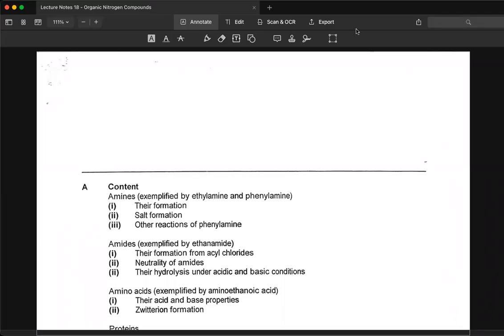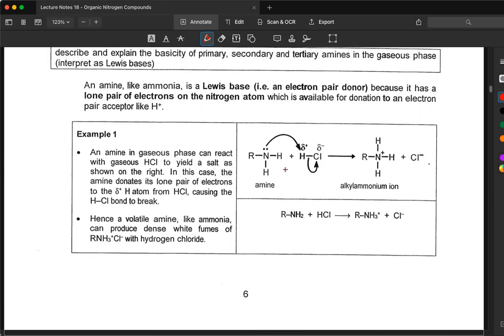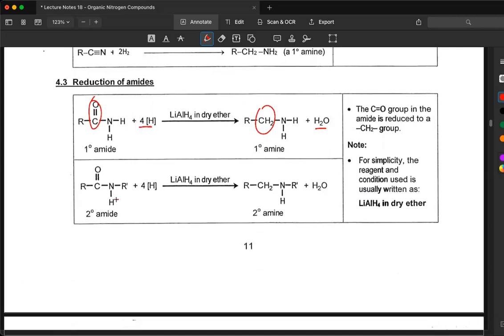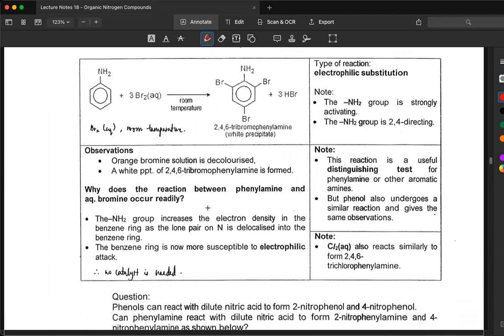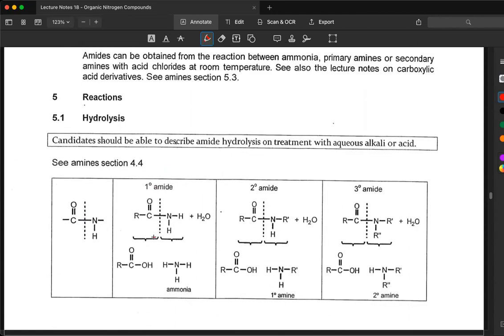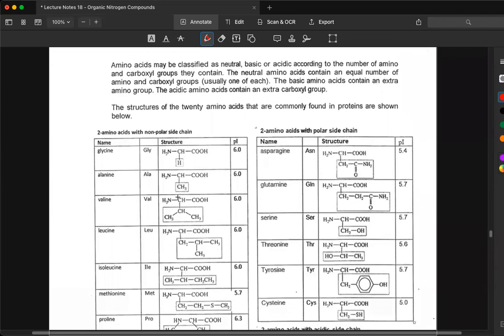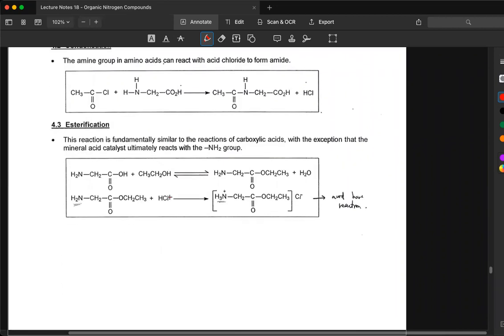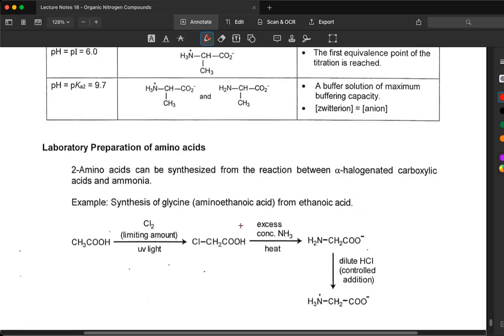A Level Chemistry - Organic Chemistry - Organic Nitrogen Compounds